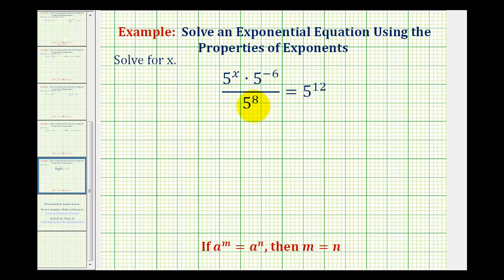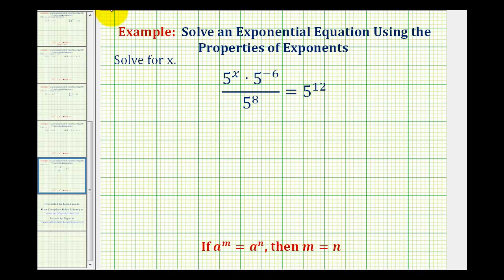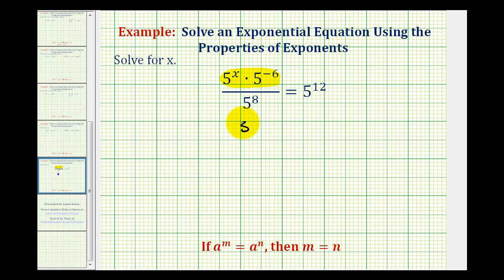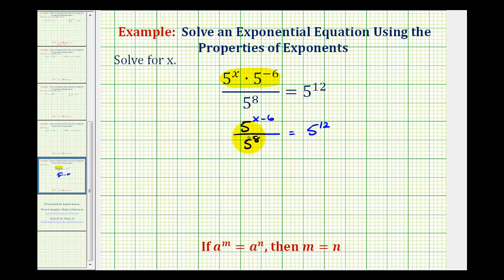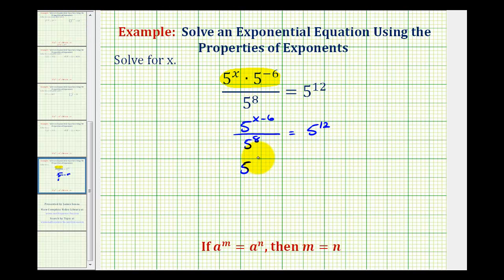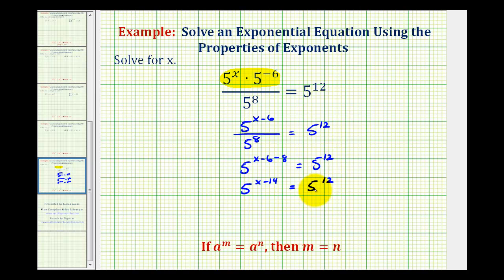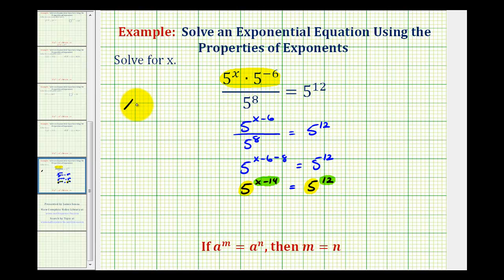Ex 6: Solve Exponential Equations Using Like Bases - No Logarithms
This video provides an example of how to solve two exponential equations using like bases and the properties of exponents.  Logarithms are not used.  This is one of a series of video examples on this type of exponential equation.